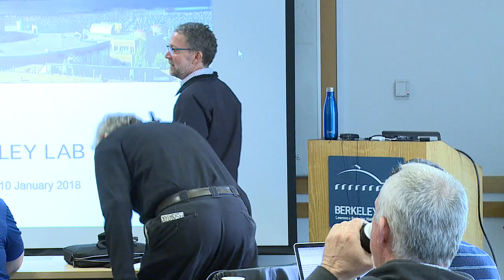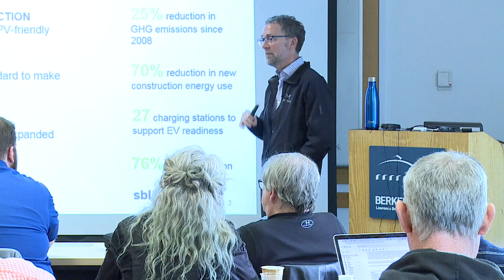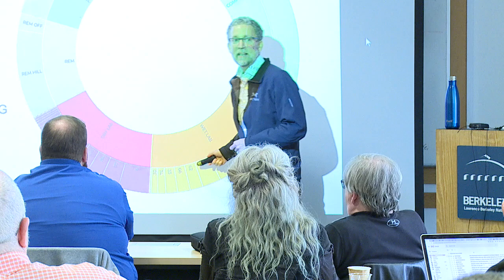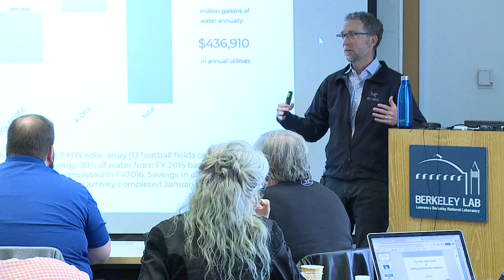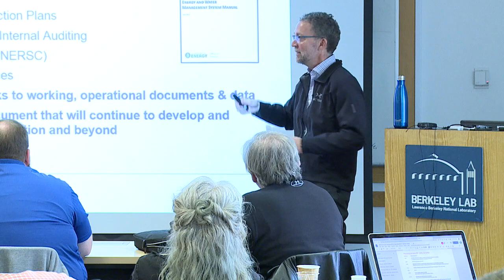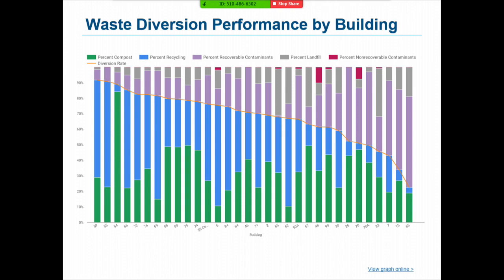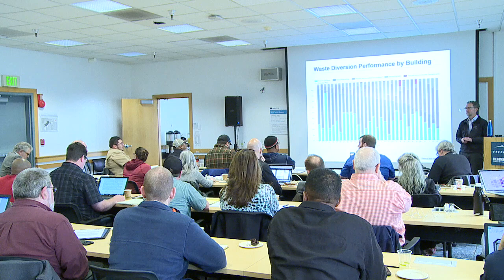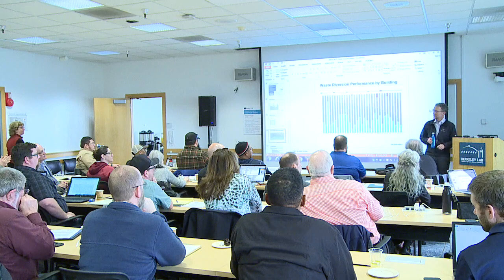Overview of Sustainability Efforts at LBNL with John Elliott, LBNL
John Elliott, Chief Sustainability Officer at Lawrence Berkeley National Laboratory (aka Berkeley Labs) presents "Sustainability Efforts at LBNL" at BEST Center's 2019 Annual Institute.